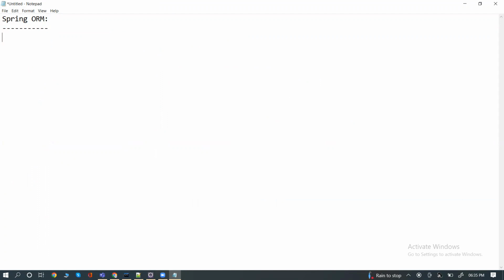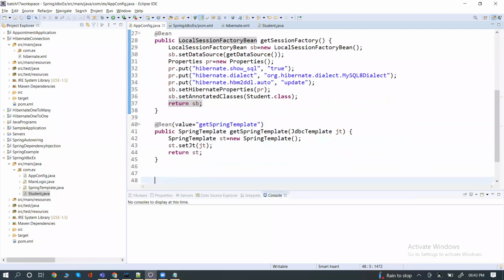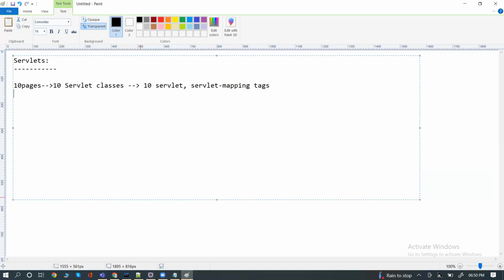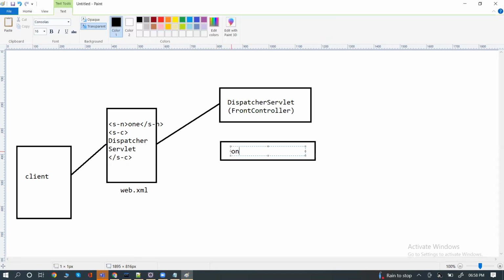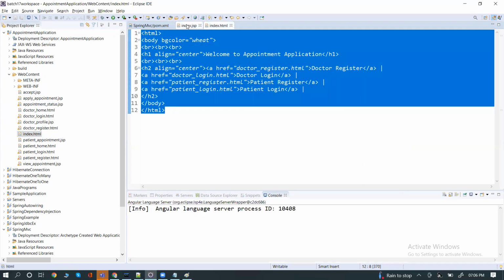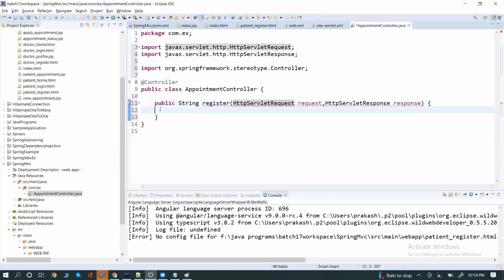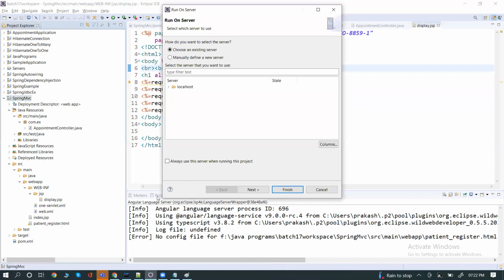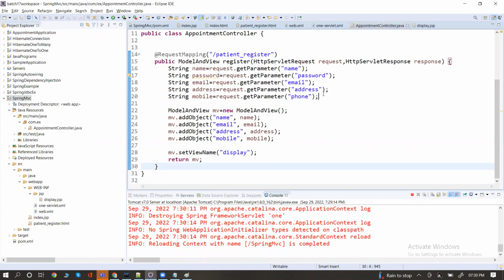spring hibernate and mvc